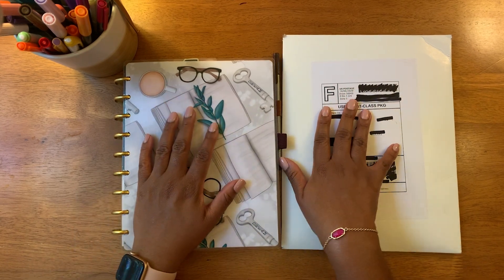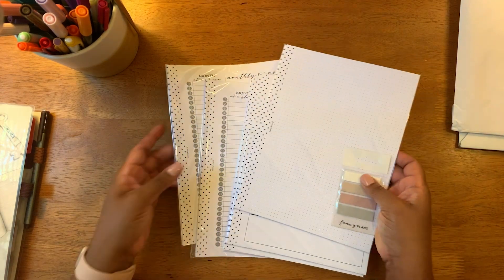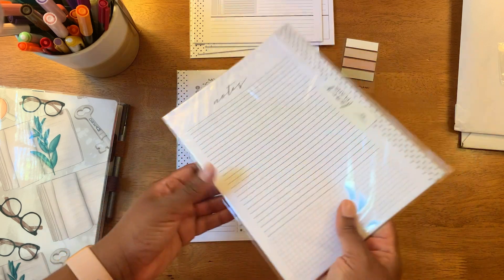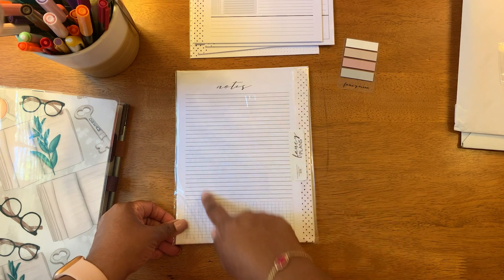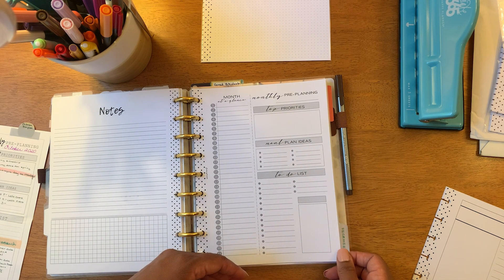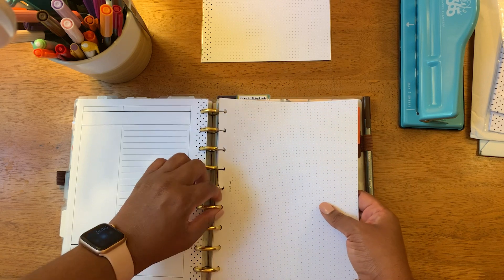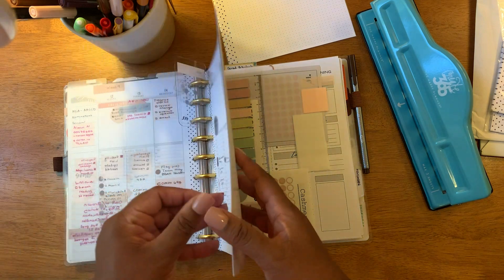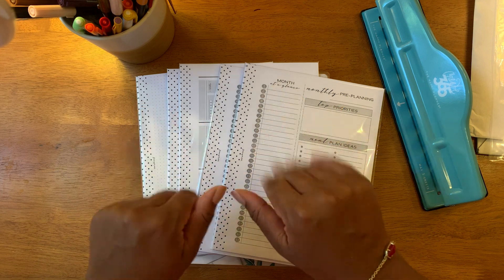Fancy Plans Unboxing Notes and Stuff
Fancy Plans Unboxing and Mini Set up

I love getting planner happy mail! In this video, I unbox a recent purchase and do a bit of a setup with my new goodies. I was so excited to get orders from Fancy Plans and Co. I couldn’t just unbox it I had to set it up. So I apologize now for this LONG video but I think you’ll like it. I talk through what I ordered from Fancy Plans as well as how I will use everything. Hopefully, my descriptions are getting better and more interesting. As always, I hope you are inspired and enjoy the bounty of your plans!

MY SUPPLIES Bullet Journal, Planners, Stickers, and Pens
1.  Fancy Plans Co. - NEW notes and page flags NEW, planner inserts vertical hourly, cover and fill paper
2. METALHappy Planner Discs - Gold